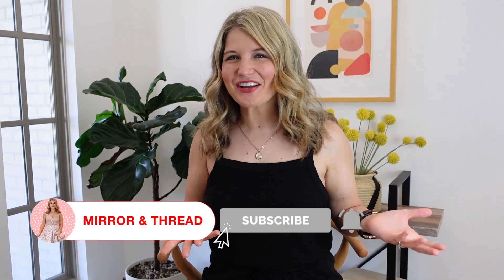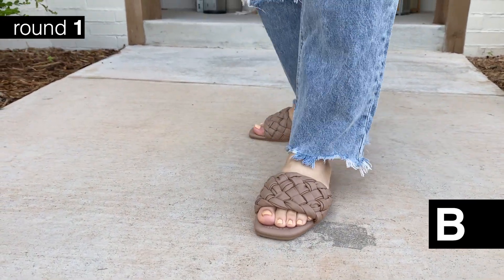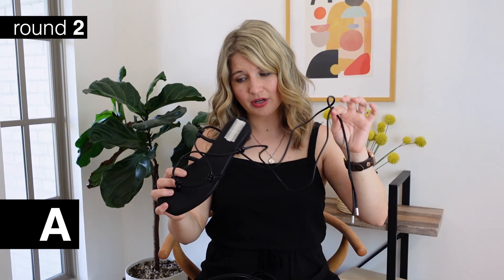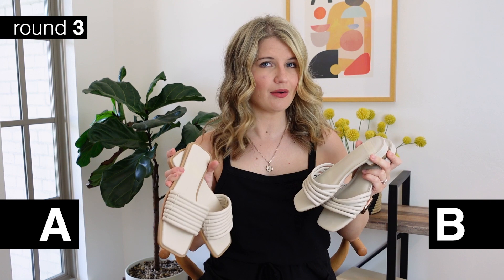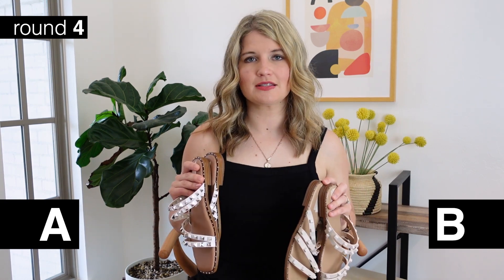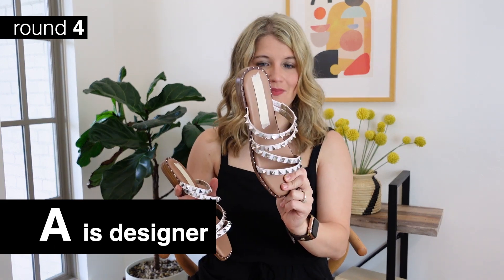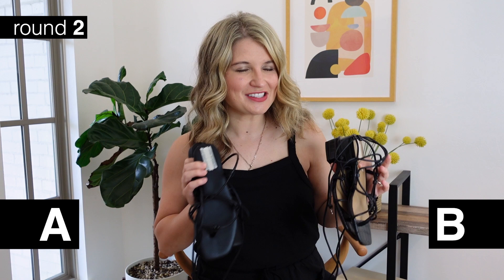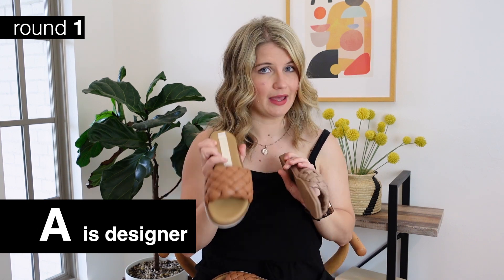Shoe Showdown: $30 Target vs $100 Designer | Can You Tell the Difference?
↓ ↓ SHOP LINKS BELOW (Spoiler Alert!!!) ↓ ↓

Round 1:
Option A (brown braided flats- designer)

Option B (brown braided flats- target)

Round 2:
Option A (black strappy sandals- target)

Option B (black strappy sandals- designer)

Round 3:
Option A (white flats- designer)

Option B (white flats- target)

Round 4:
Option A (studded white sandals- designer)

Option B (studded white sandals-target)

Maternity straight leg jeans

White tank:

Rattan crossbody bag

Black dress (similar)

Large straw bag

Blue patchwork dress

White Gucci bag

Striped tank

Maternity denim shorts

Large brown leather tote bag